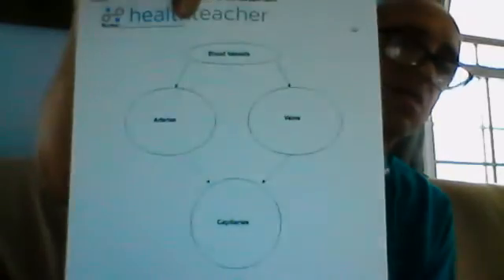WIN 20160825 12 59 59 Pro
Health Lesson overview : Circulatory system